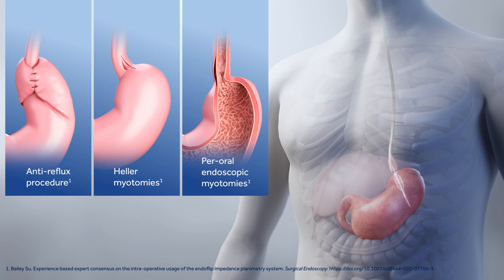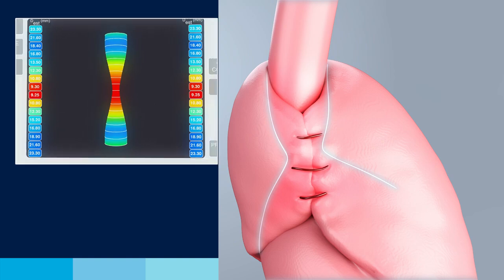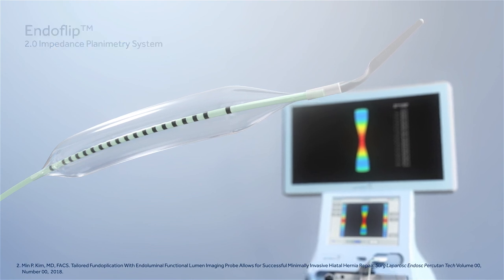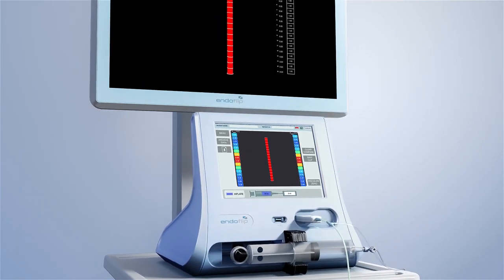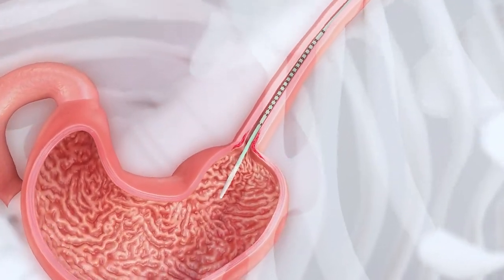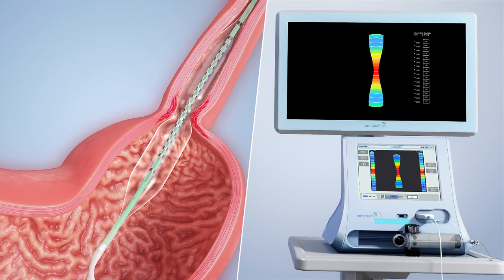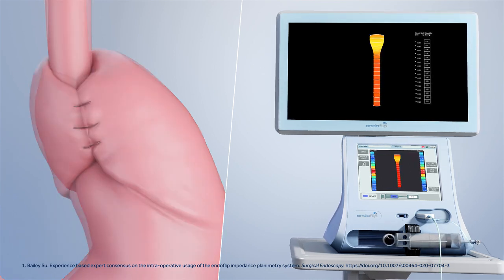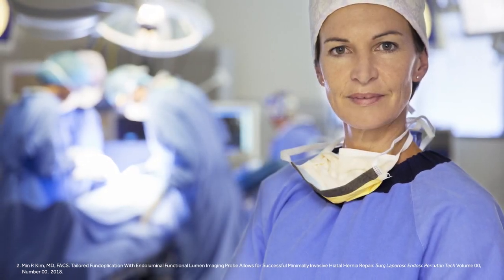Animation of Endoflip™ Use in the Operating Room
Brief animation demonstrating the use of Endoflip™ impedance planimetry system in esophageal surgery such as Fundoplication and or Hellar Myotomy.

US-DG-2000124